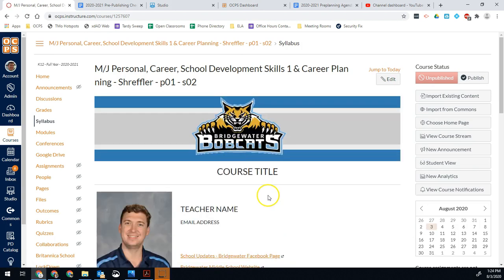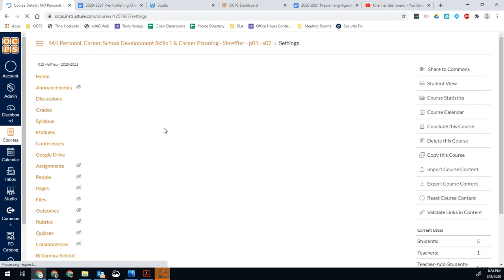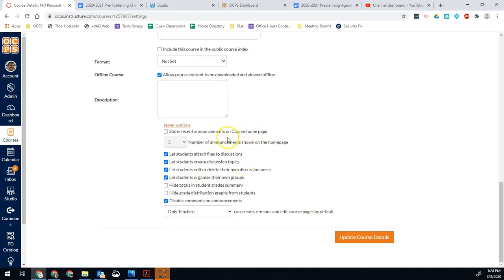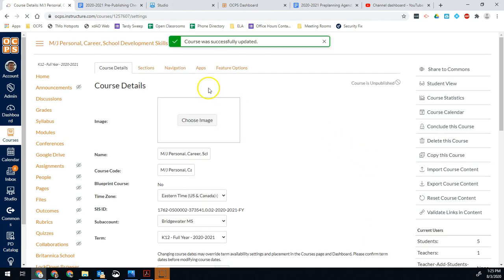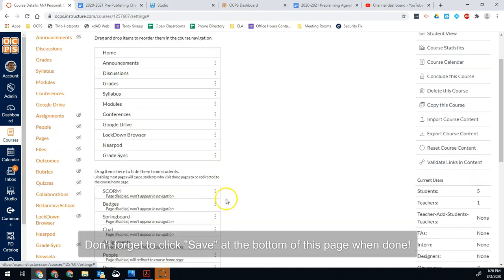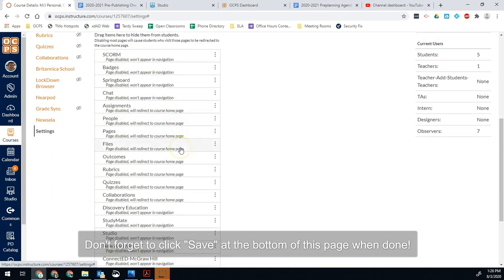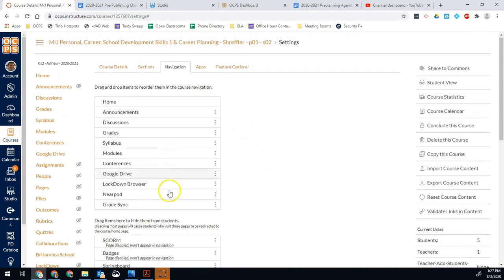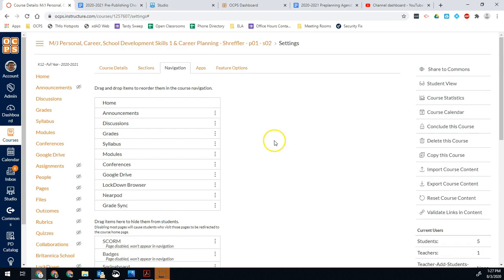Canvas Course Settings and Navigation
Basic settings recommended for all Canvas courses. How to remove and add items to navigation, make sure students can see overall grades, and more.